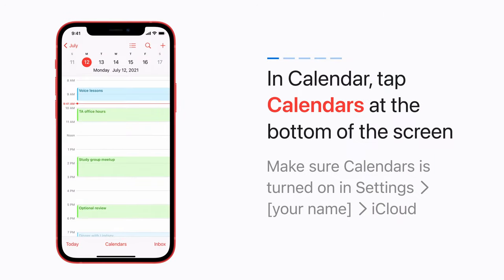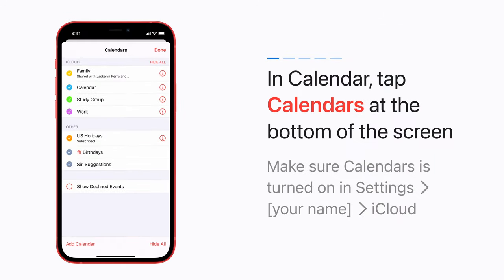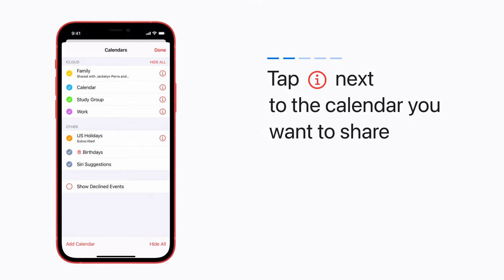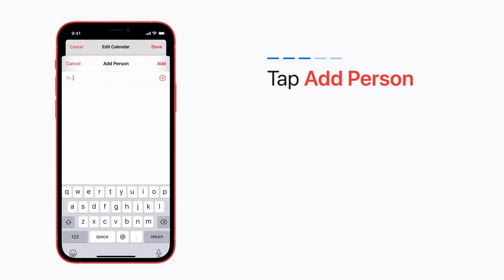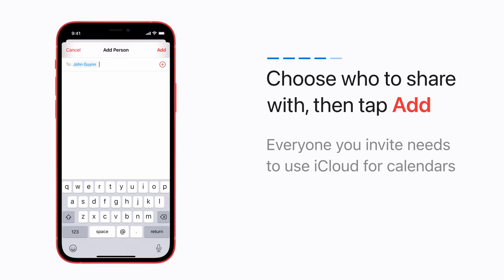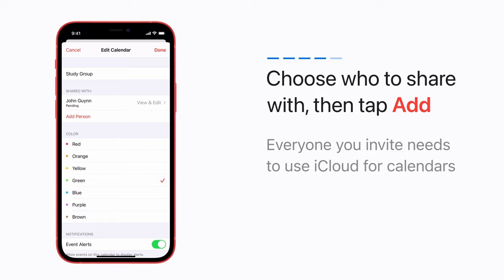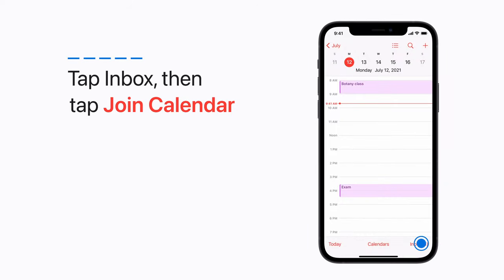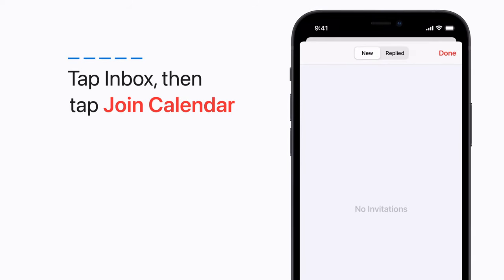How to share an iCloud calendar on iPhone, iPad, and iPod touch | Apple Support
Keep everyone in your group informed about upcoming events. Here’s how to create an iCloud calendar and share it with others.